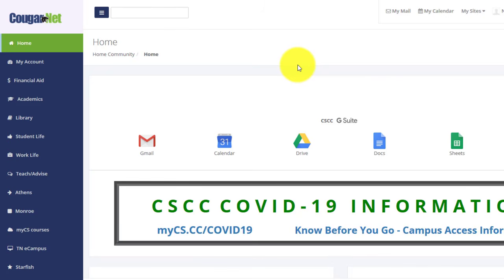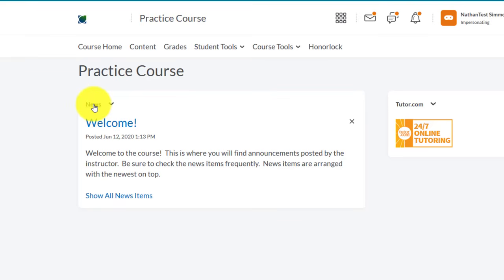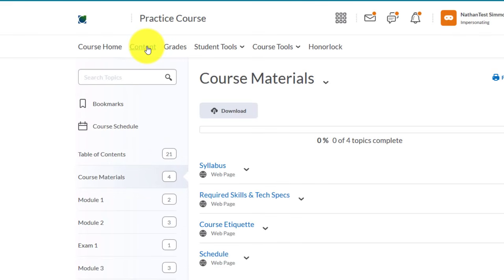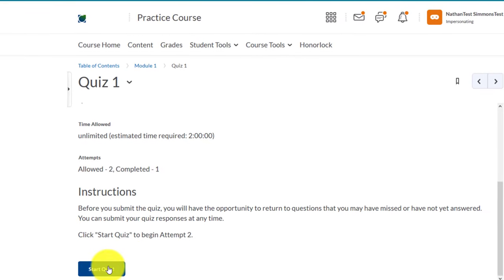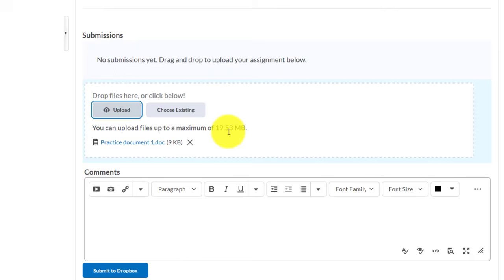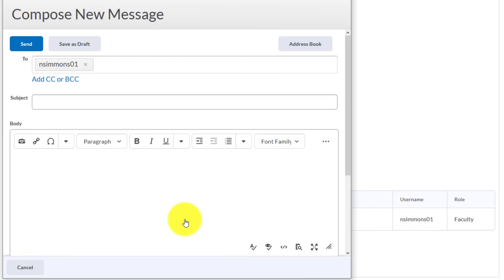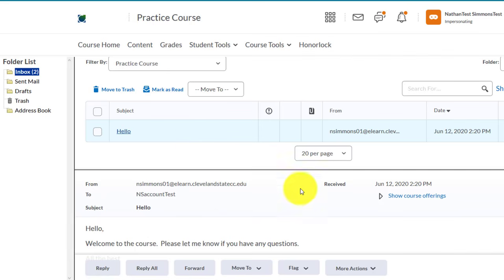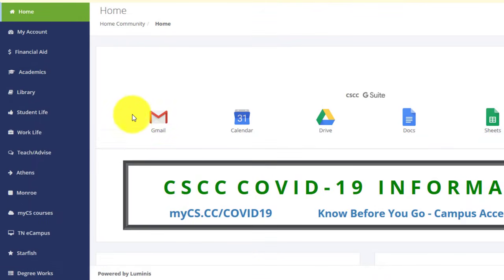myCS Courses Basics For Students